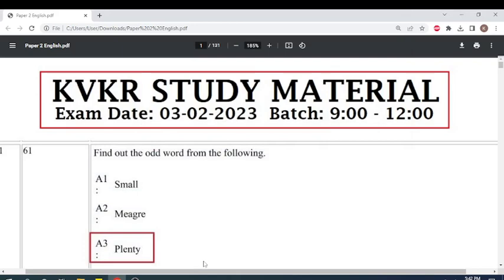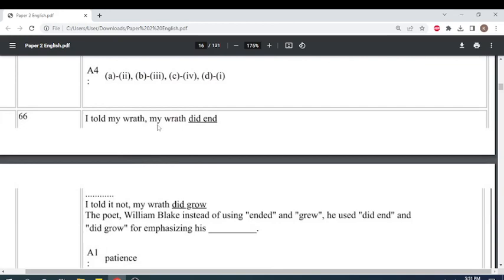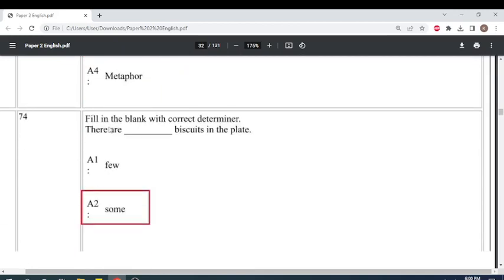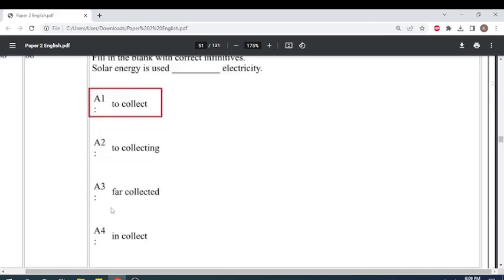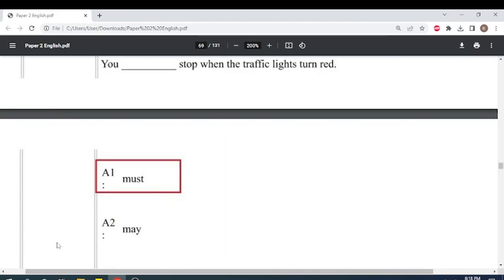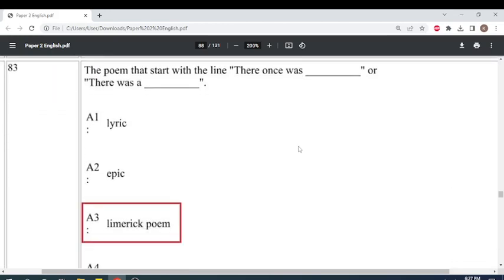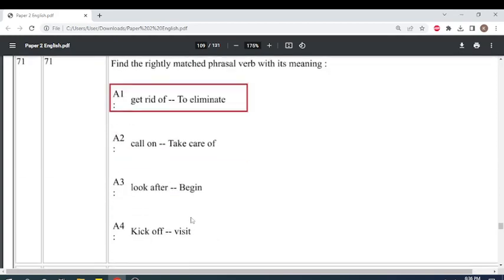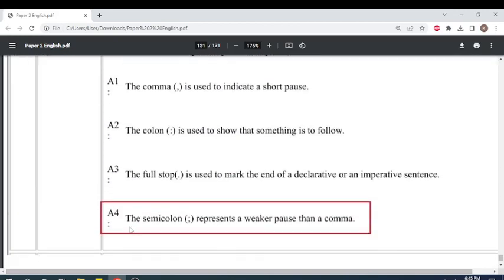TN TET Paper 2 English [660 Questions] All batches Tentative Answer Key